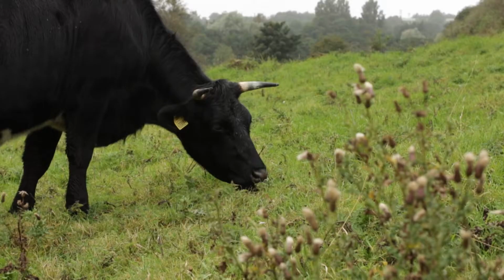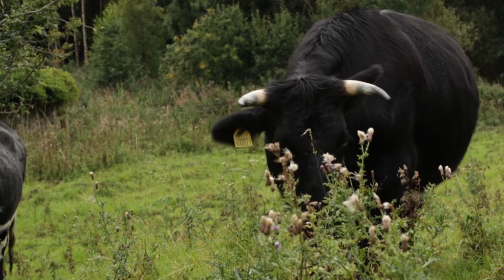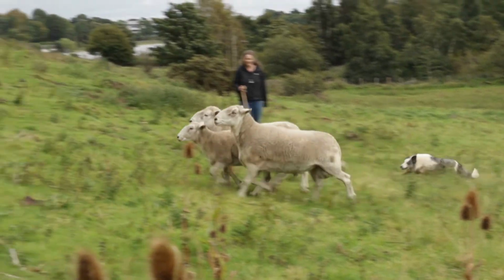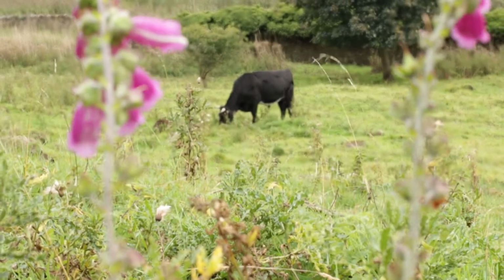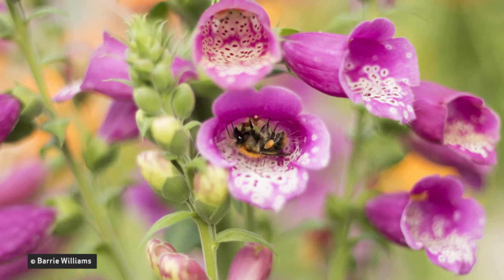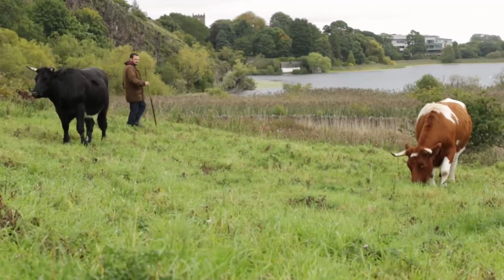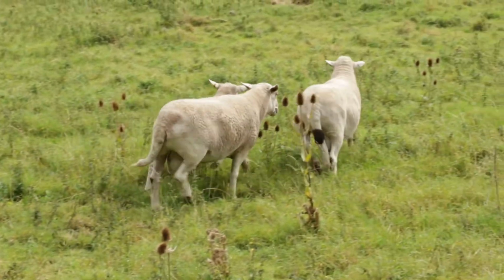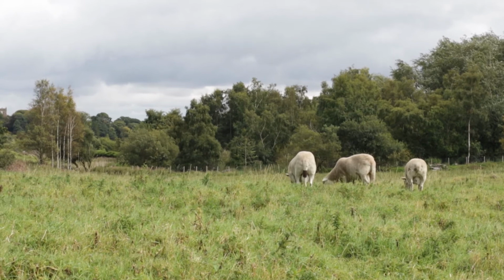Save Our Magnificent Meadows - The Flying Flock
Our Flying Flock is an innovative conservation grazing programme. Cattle and sheep have been introduced to Duddingston and Bawsinch Wildlife Reserve in Edinburgh as part of the Save our Magnificent Meadows partnership, supported by National Lottery players and Scottish Natural Heritage. Sustainable levels of grazing help keep the wetlands clear of vegetation and encourage a wide range of plants to grow in the meadow.